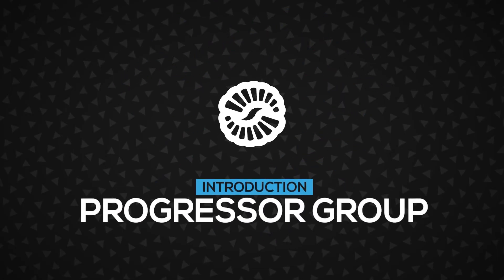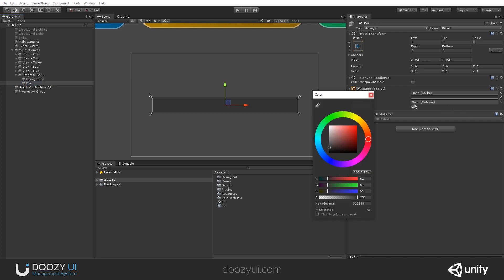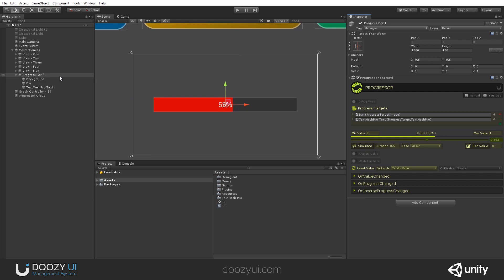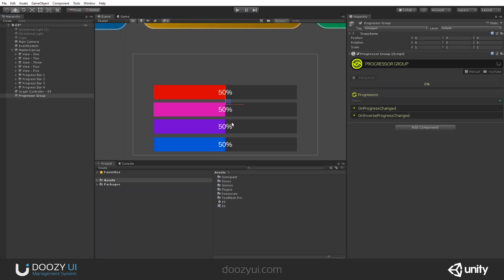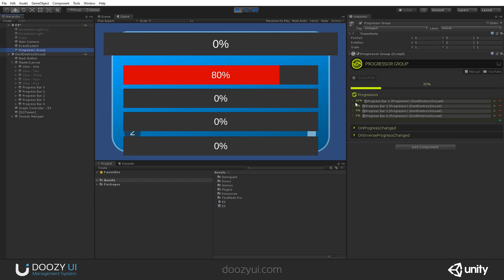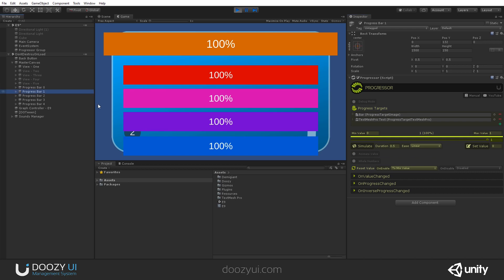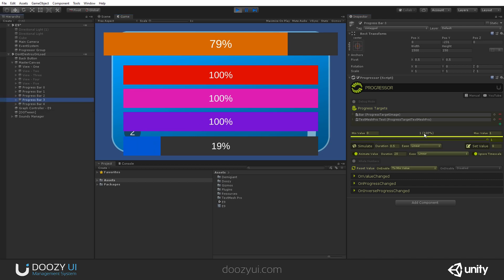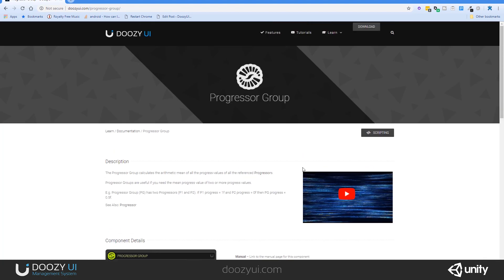Progressor Group - Component - DoozyUI - UI Management System for Unity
The Progressor Group calculates the arithmetic mean of all the progress values of all the referenced Progressors.

Progressor Groups are useful if you need the mean progress value of two or more progress values.

E.g. Progressor Group (PG) has two Progressors (P1 and P2). If P1 progress = 1f and P2 progress = 0f then PG progress = 0.5f.